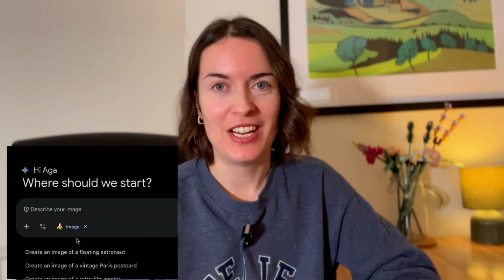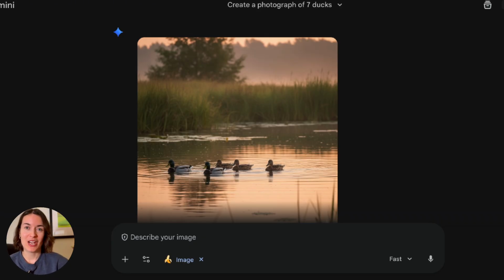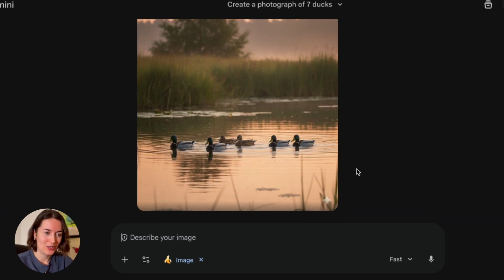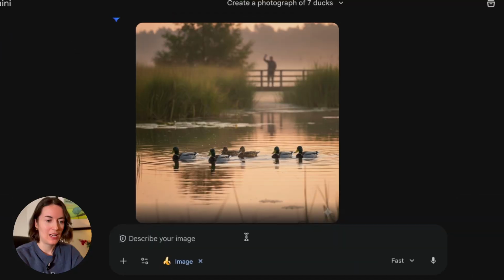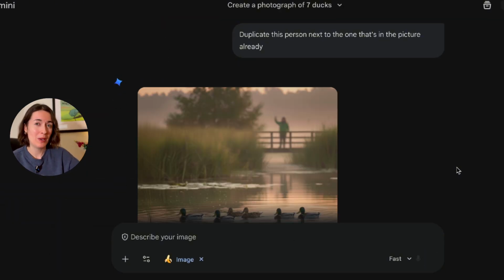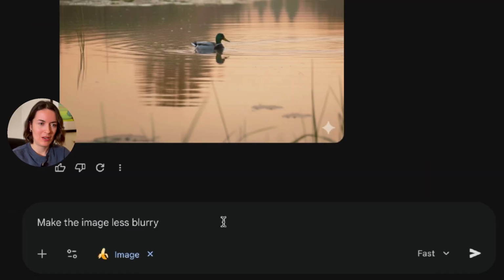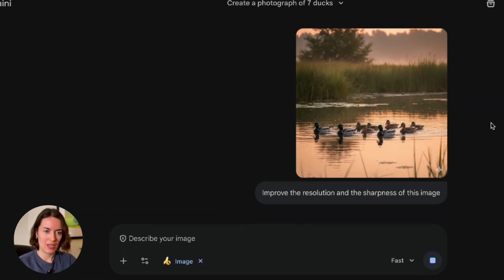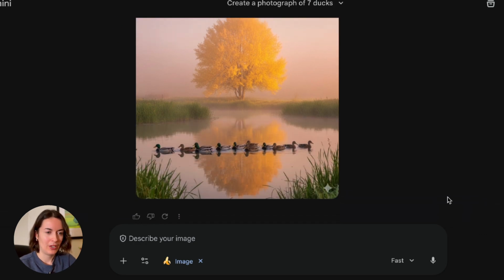Nano Banana getting things WRONG (and some FIXES!)